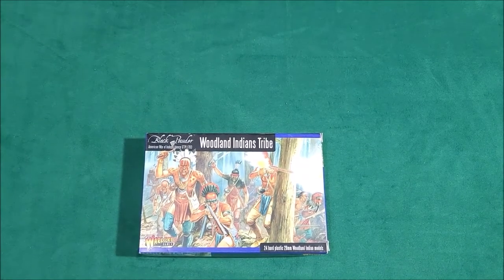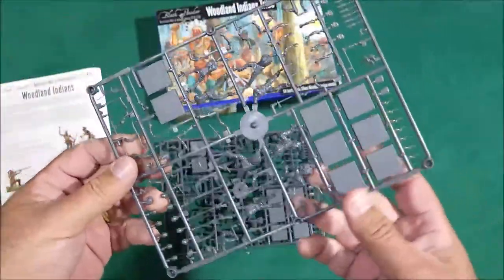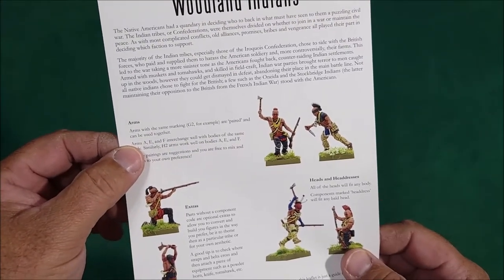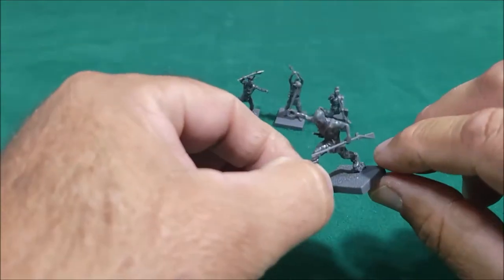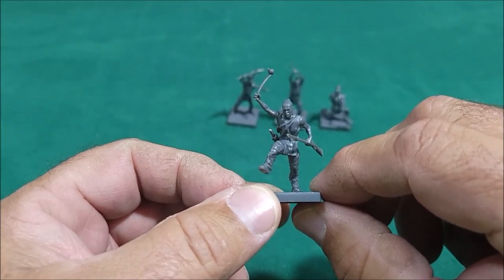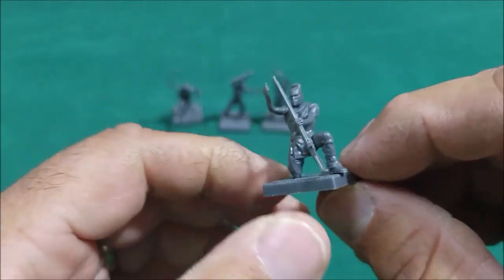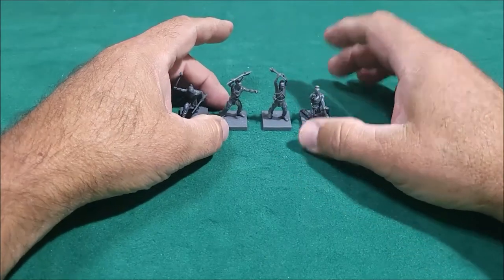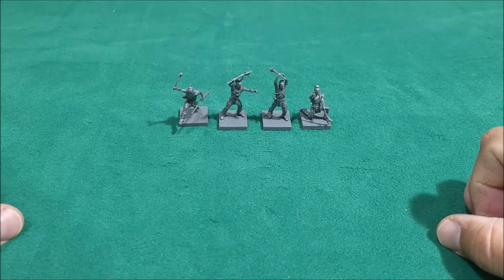Black Powder Woodland Indians Tribe Unbox and Build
Welcome to an Unbox and Build of The Woodland Indians Tribe in the American War of Independence. 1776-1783.
You can find more items like this here:

Continental Army Infantry Regiment
Native American Woodland Indians Tribe
British Infantry Regiment